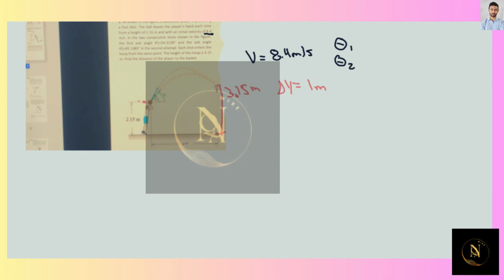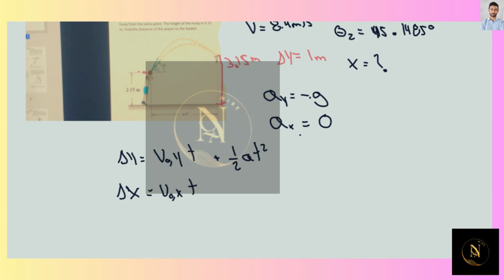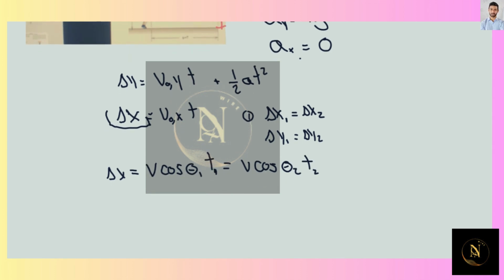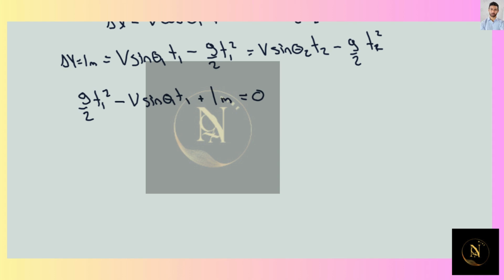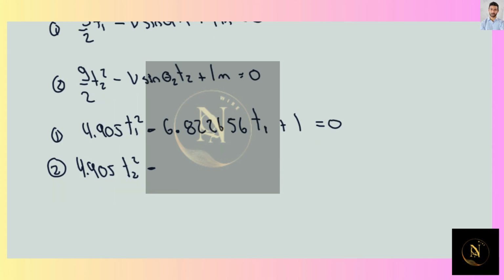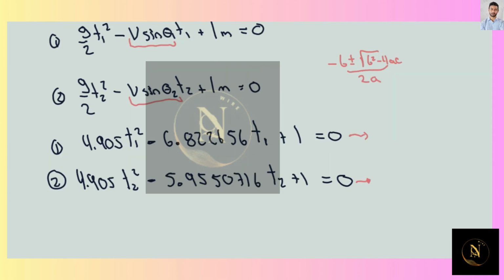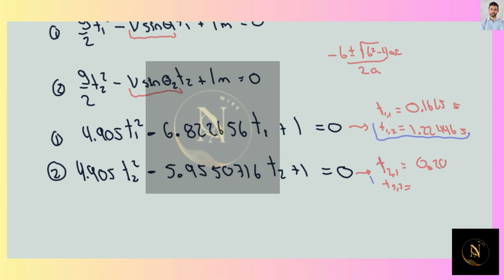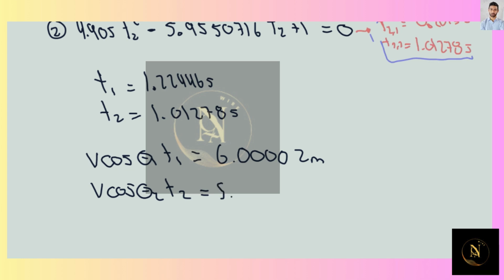[Physics] a foul thot the hall leaes the player's hand euch sime from a keget ef 2 is m and with an